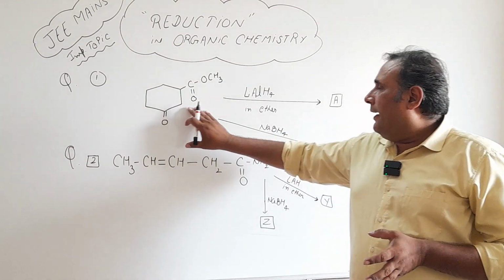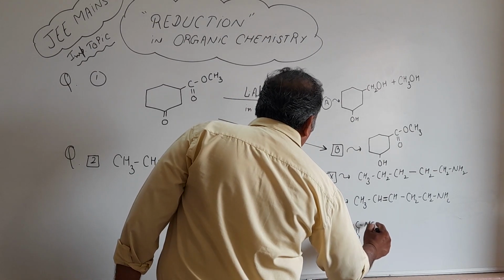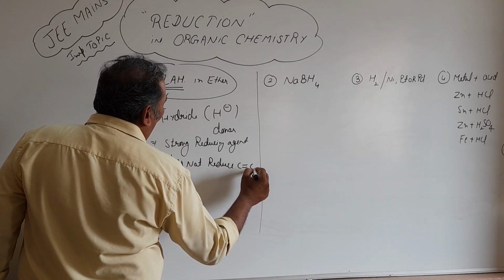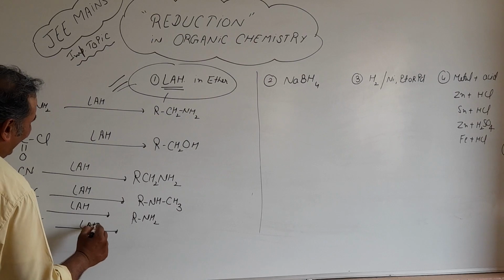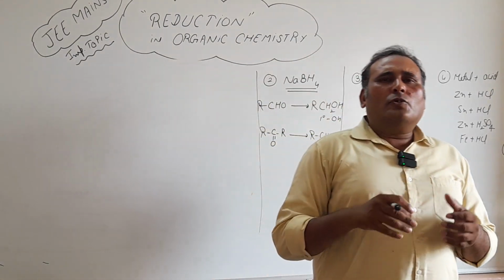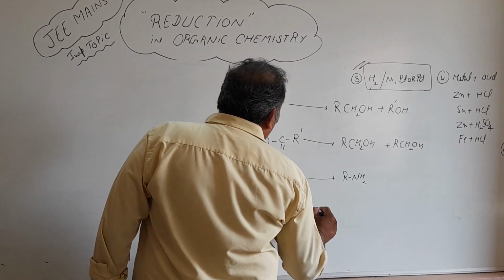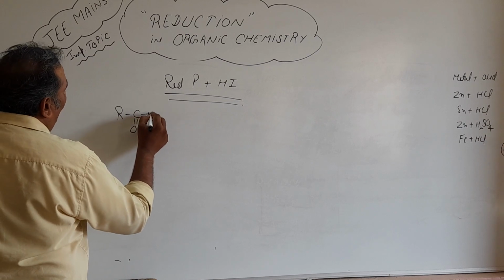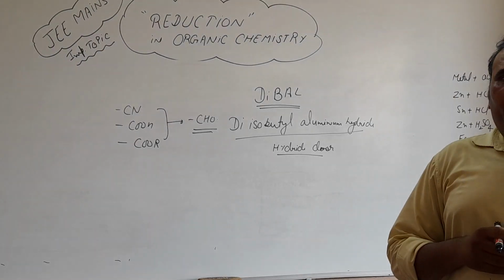IMPORTANT ALL REDUCING AGENTS USED IN ORGANIC CHEMISTRY I JEE MAINS I JEE ADVANCED